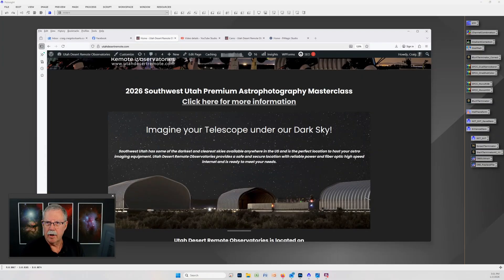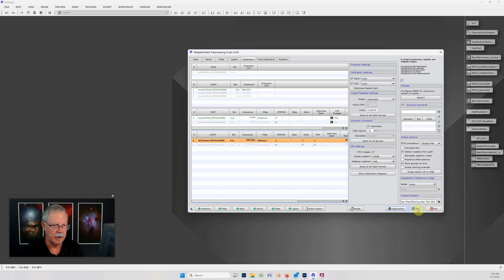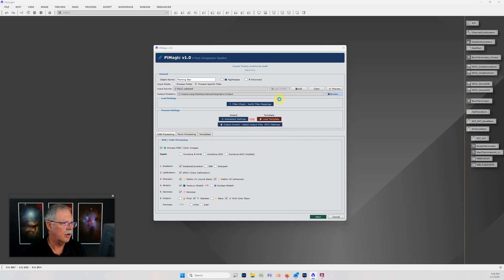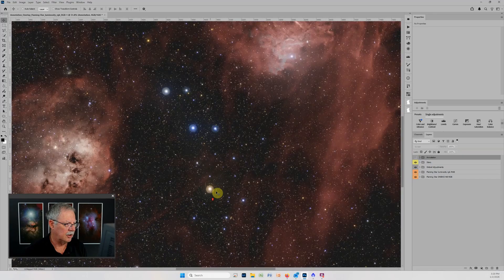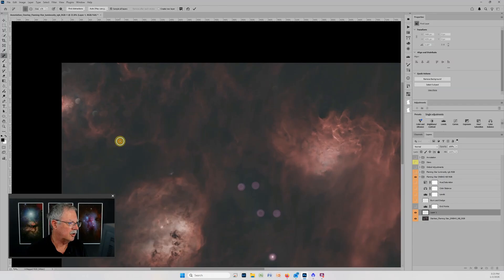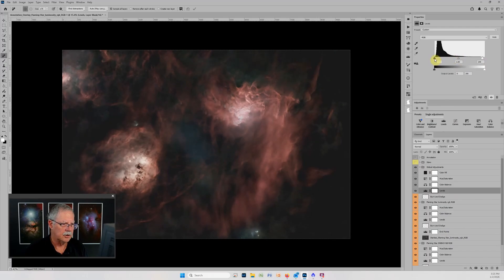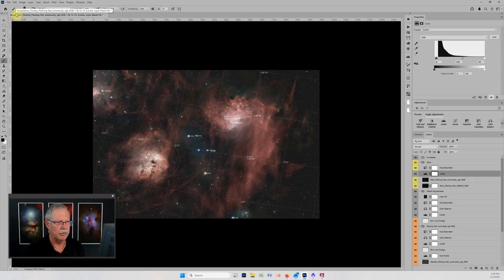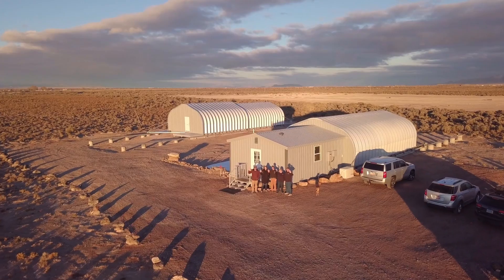Flaming Star and Tadpoles with PiMagic Studio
Follow along as I process the Flaming Star and Tadpoles Nebulae captured with a one-shot color camera using a combination of a clear filter and a dual-narrowband filter. I'm now using PiMagic Studio to automate much of the repetitive tasks that don't involve any creative decisions. That leaves more time to focus on the fun, creative parts!